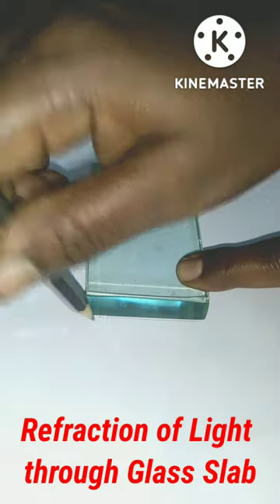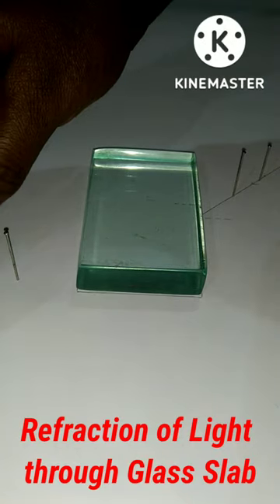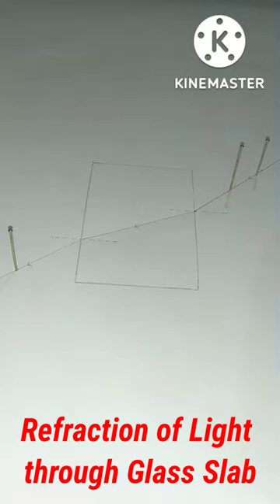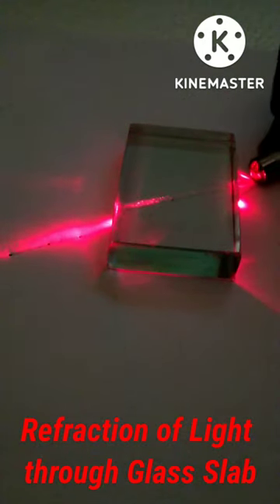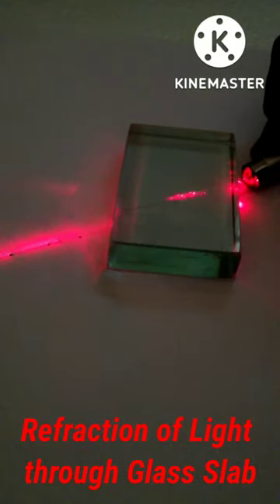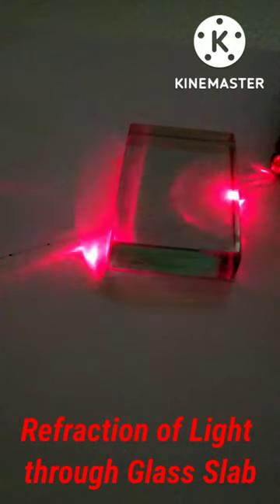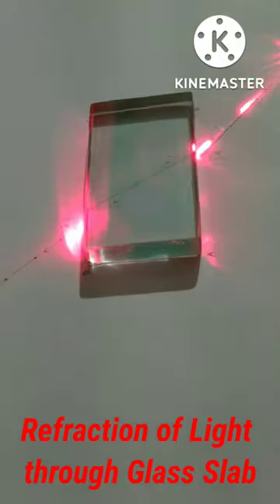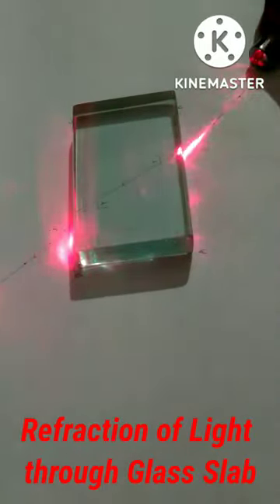Refraction of Light through Glass Slab...